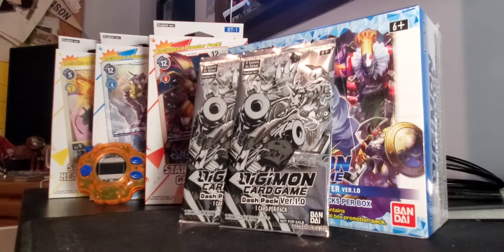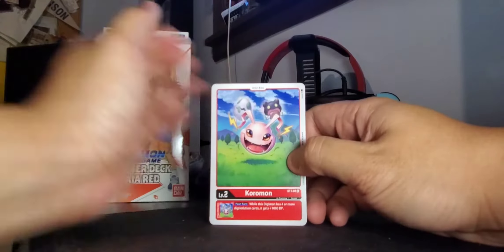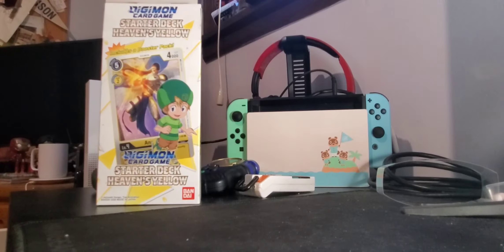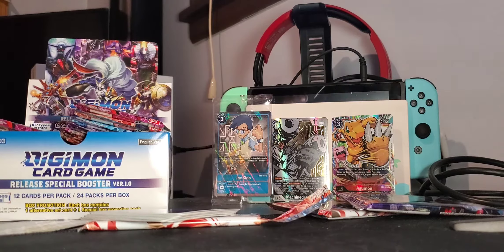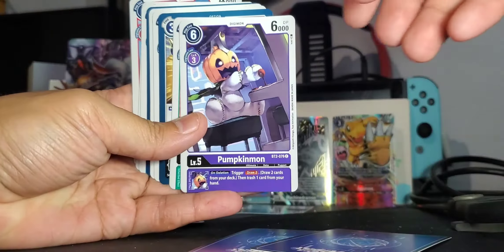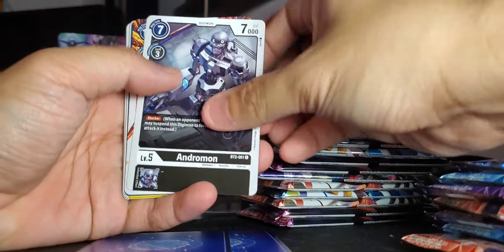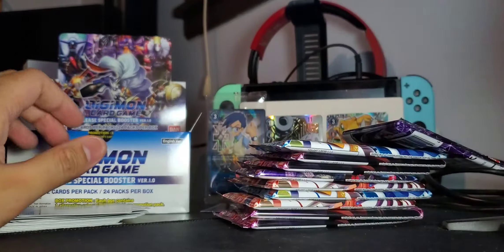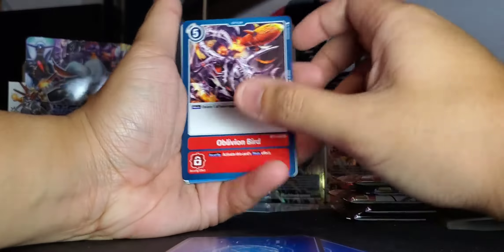Digimon Card Game English Version SPECIAL RELEASE 1.0 Unboxing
The Digimon Card Game Super Pre-Sale happened TODAY in North America! Watch as I unbox the BRAND NEW English version of the following DCG products:
-x1 Starter Deck Gaia Red/Release Special Booster Ver 1.0
-x1 Starter Deck Cocytus Blue/Release Special Booster Ver 1.0
-x1 Starter Deck Heaven's Yellow/Release Special Booster Ver 1.0
-x2 Dash Pack Ver 1.0
-x1 Release Special Booster Ver 1.0 Box (24 Booster Packs + 1 Alternative Art Card + 1 Special Promotional Pack)